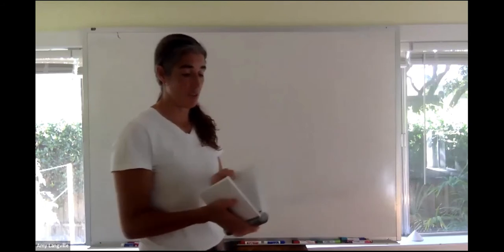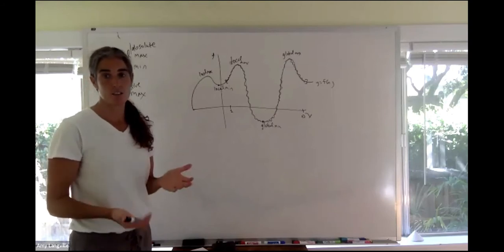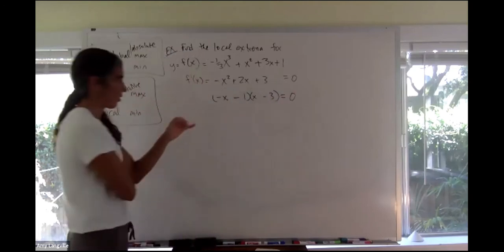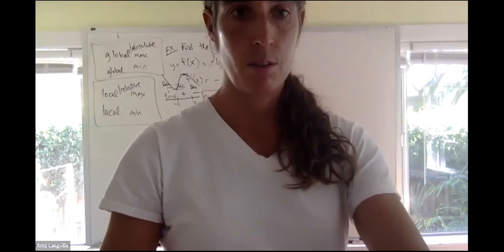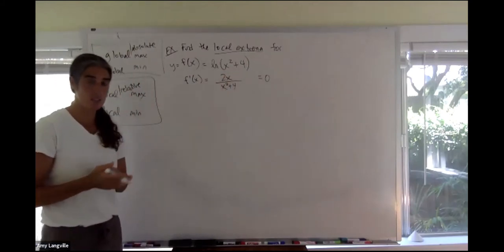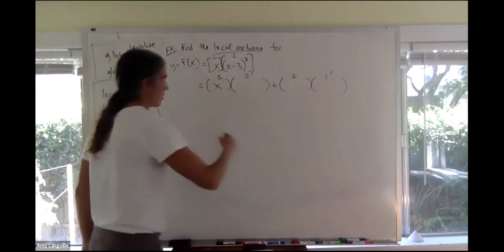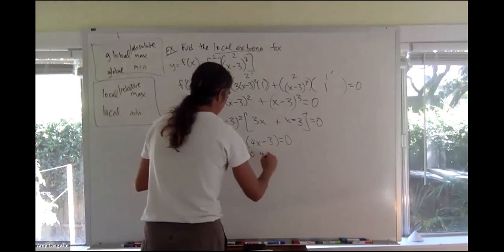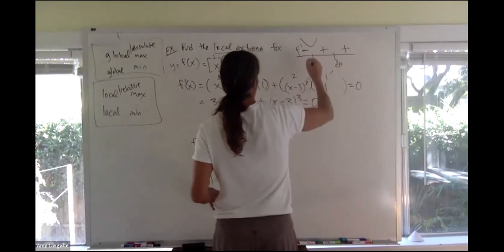Module 4. Video 1: Local Extrema (22min)